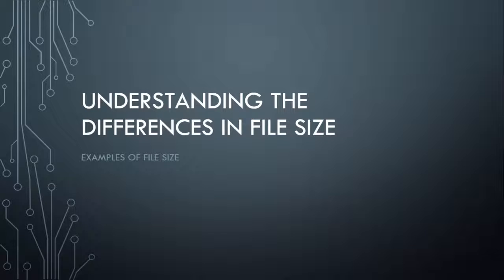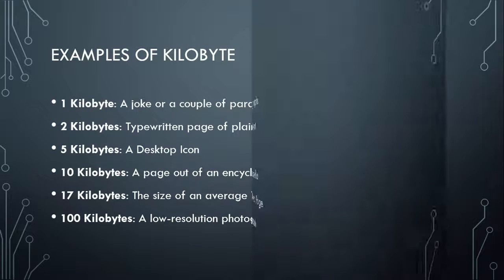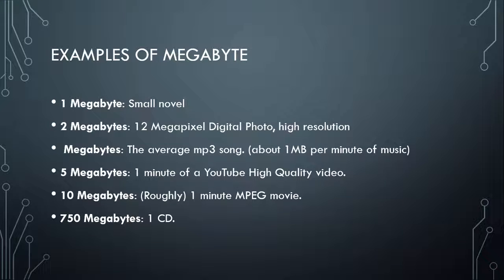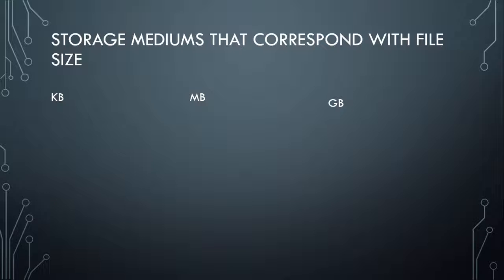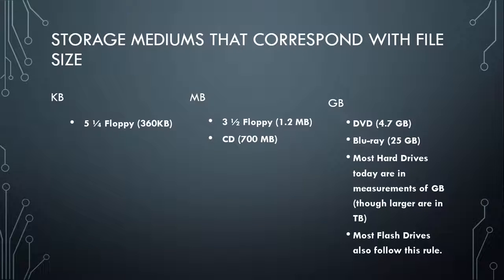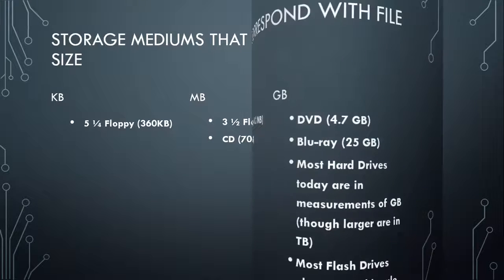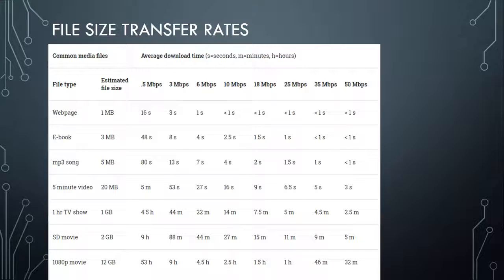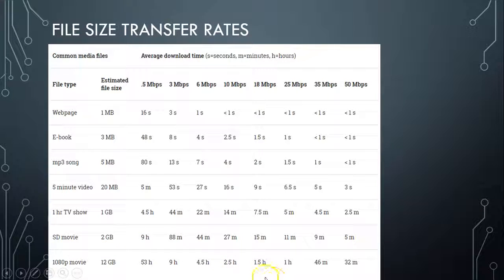Examples of File Size